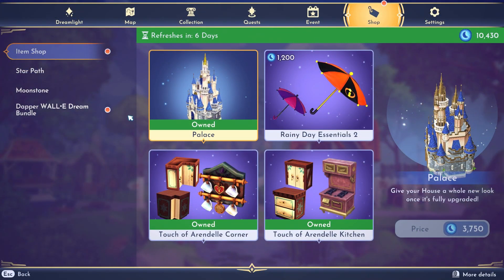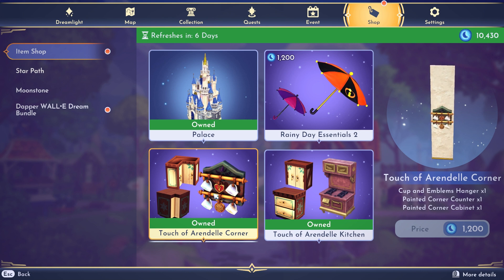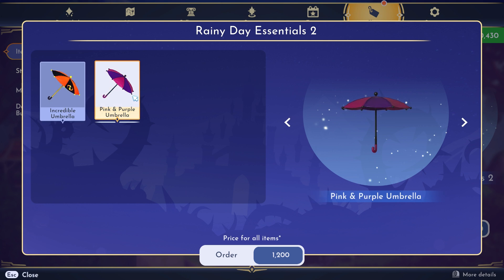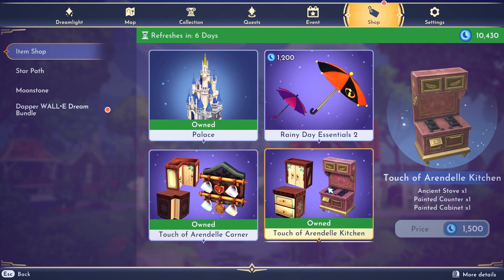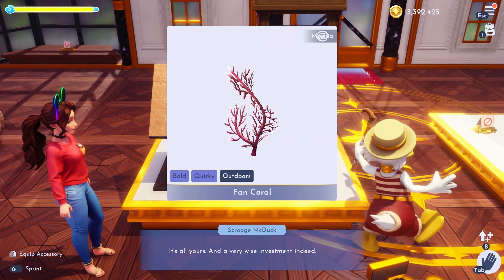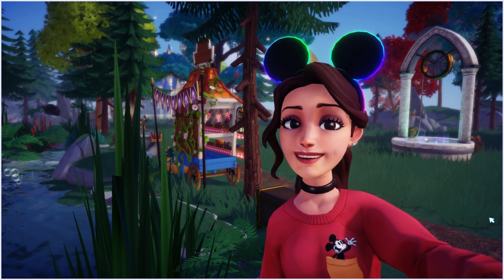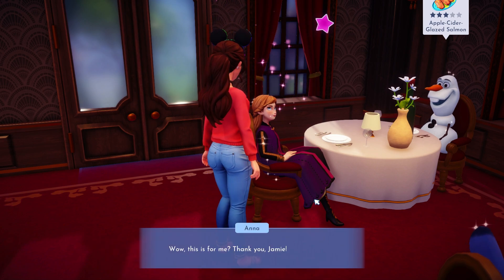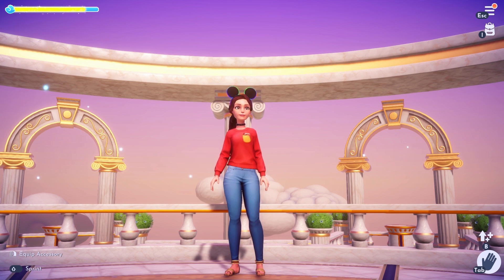Premium Shop Refresh, Paid Expansions & Moonstone Pricing | DIsney Dreamlight Valley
*EDIT: The prices this week are NOT correct. It's been brought to my attention (and to my goldfish memory) that the two furniture bundles cost MORE than they did originally and that this is a GLITCH! So please DO NOT purchase these until it's fixed!*

Another premium items refresh today for you guys! We're also gonna clear up some confusion about what content will be paid in the future of the game and what we can expect to remain free!